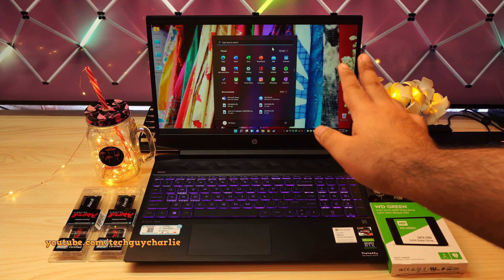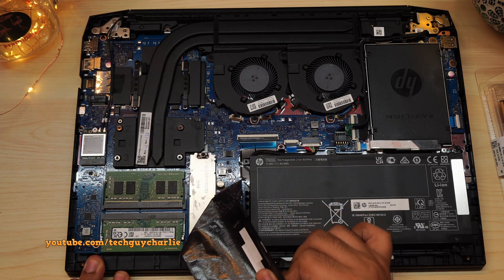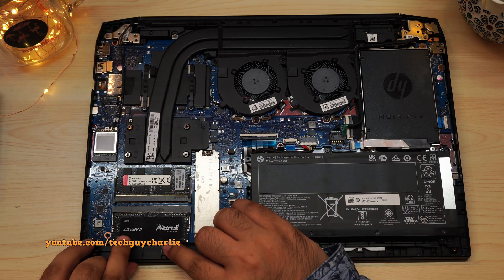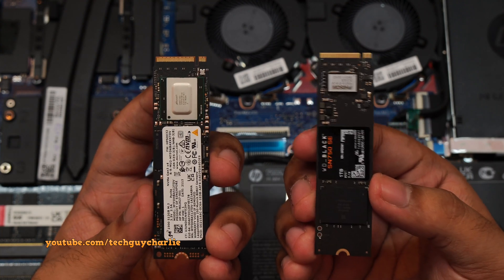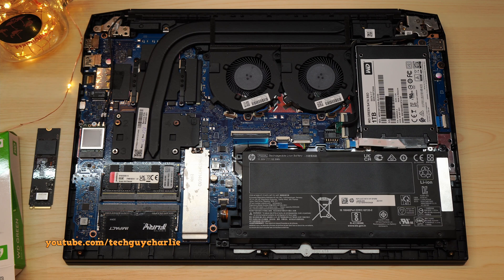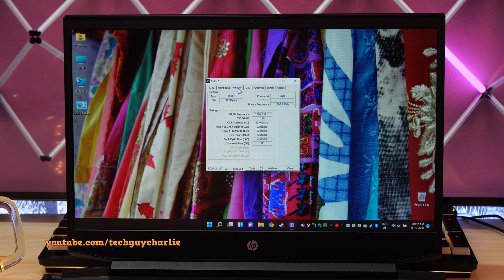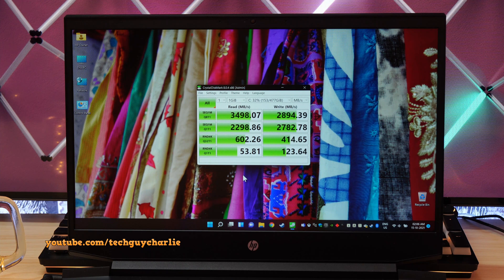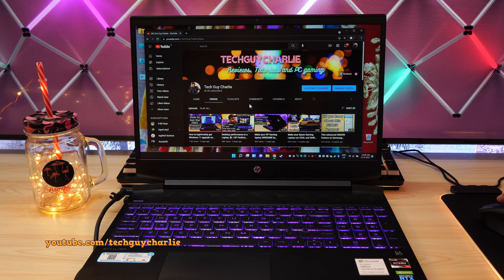HP Pavilion Gaming Laptop Ultimate RAM and SSD Upgrade Guide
This video shows you how to disassemble and upgrade the HP Pavilion Gaming 15 Notebook PC (15-ec2076AX) and the upgrades that I recommend for this particular model.
Timecode:
0. Intro: 0:00
1. How to open the rear panel: 0:35
2. RAM upgrade: 1:08
3. NVMe SSD upgrade: 3:12
4. SATA SSD upgrade: 4:30
5. Test Boot: 6:21
6. Initialize the new SSD: 7:04
7. SATA SSD Benchmarks: 7:52
9. What else can you upgrade: 8:21
Purchase Links:

WD Black SN750SE NVMe SSD:

WD Green 2.5" SATA SSD:

WD Blue 2.5" SATA SSD:

Kingston Fury Impact Dual Rank 16GB Memory:

NVMe SSD Enclosure: